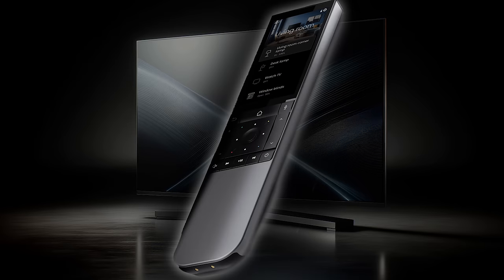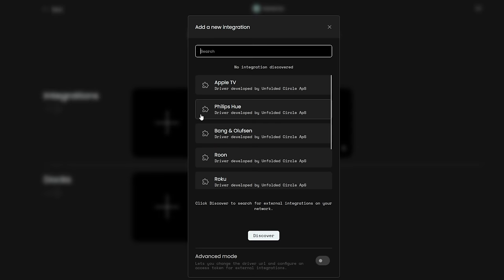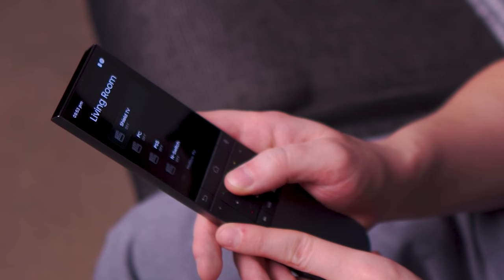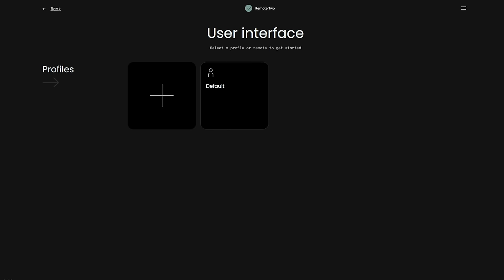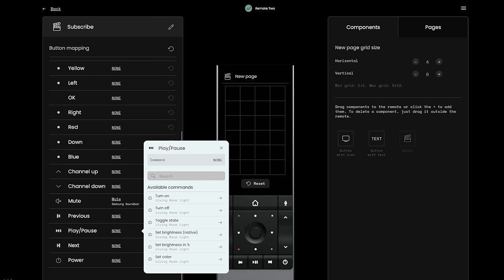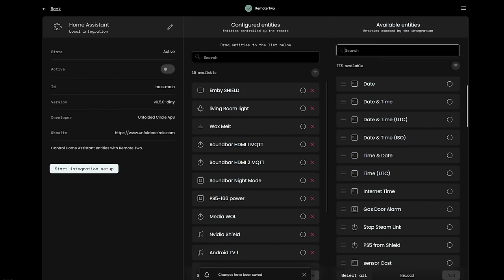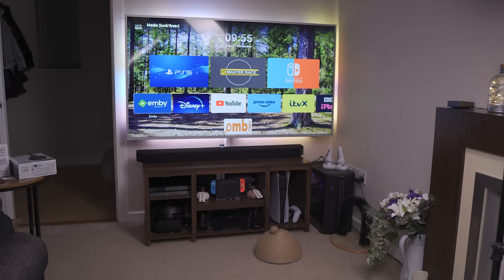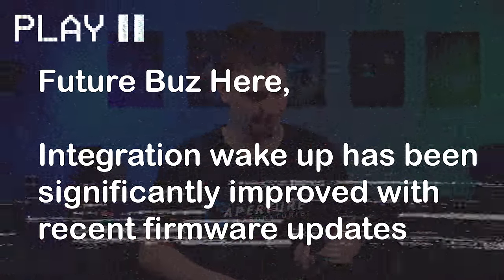I Used The Best Universal Remote of 2024 - Goodbye Logitech! (YIO Remote)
🚀 Welcome to the Future of Universal Remotes! 🚀

In today's tech deep-dive, we're saying a heartfelt goodbye Logitech and introducing a groundbreaking device that's set to redefine the universal remote landscape - the Remote Two by Unfolded Circle. Get ready for a detailed exploration of a device that's not just a remote; it's a revolution.